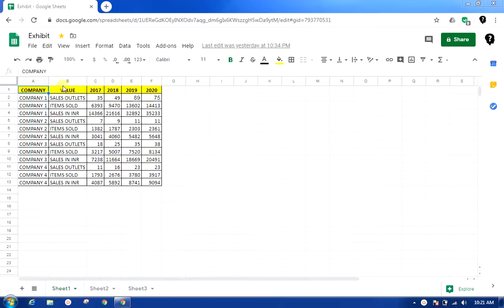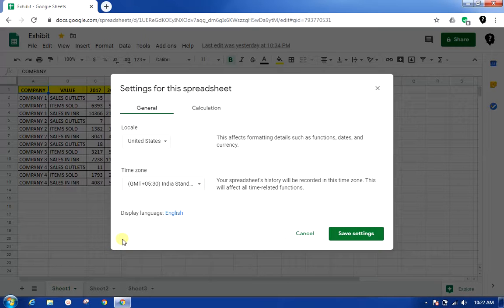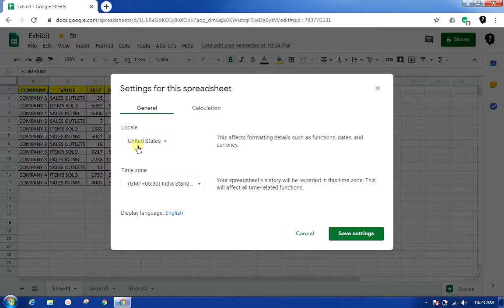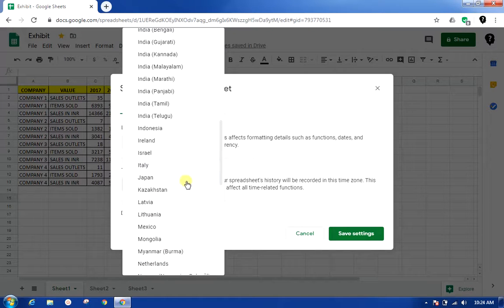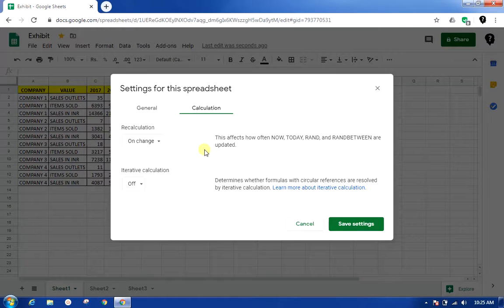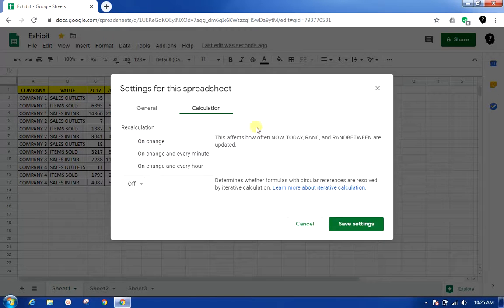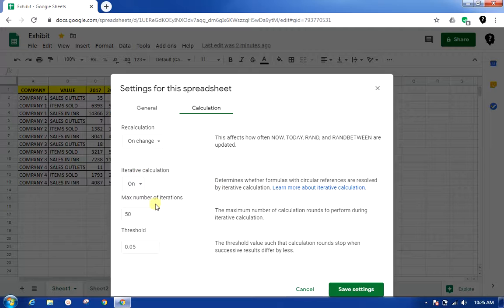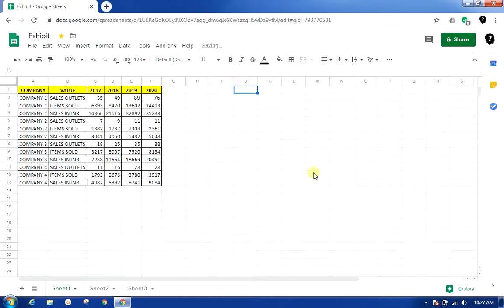Google Sheets Tutorial - Chapter 1 | Exhibit 4 [Document Details & Spreadsheet Setting]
Topics covered: Document Details & Spreadsheet Setting (Timezone, date format, currency, auto-calculate etc.